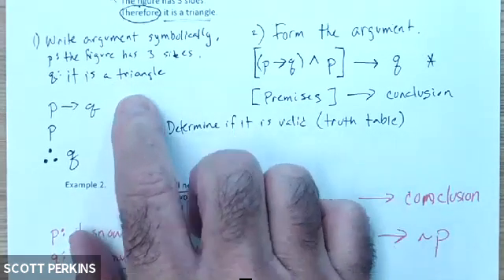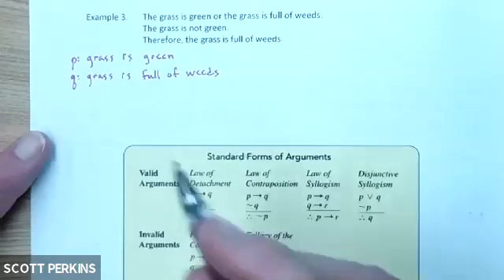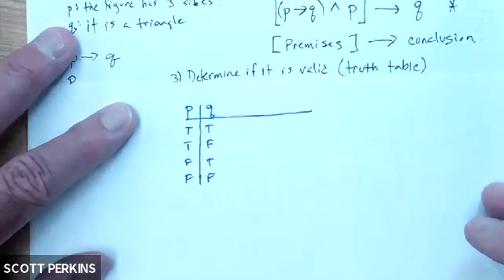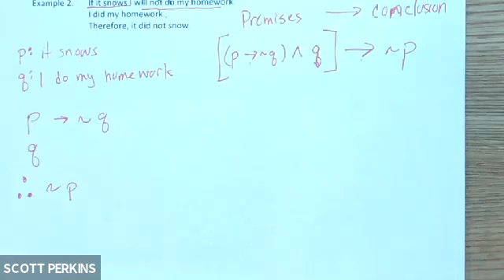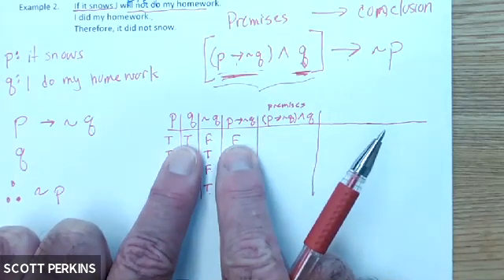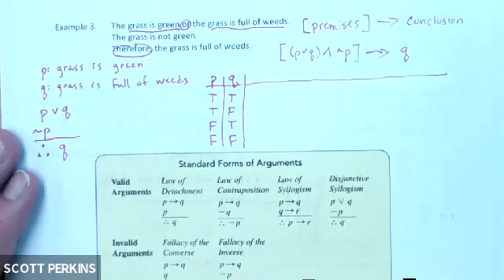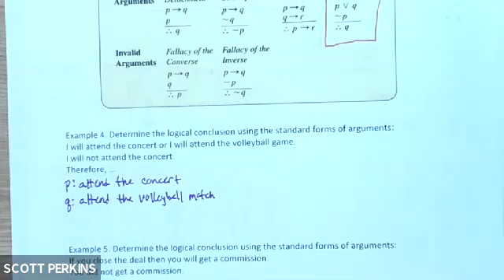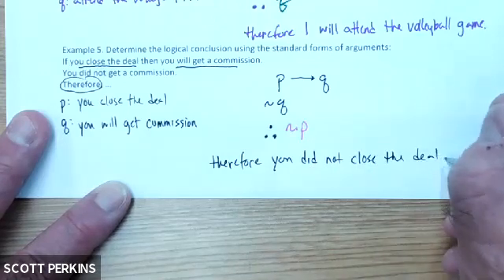MGF 1106 section 3.5 end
This video continues our explanation of symbolic arguments, determining their validity, and determining proper conclusions.